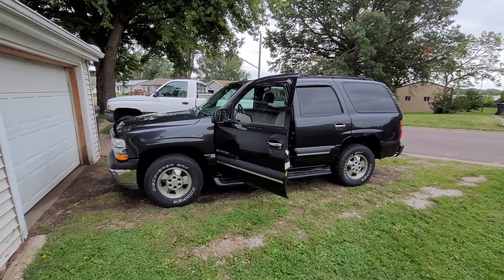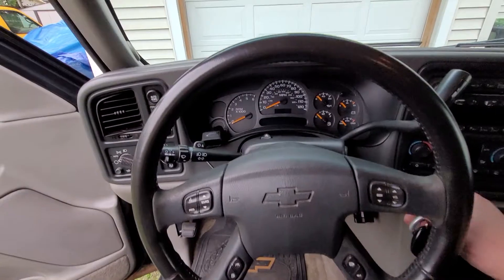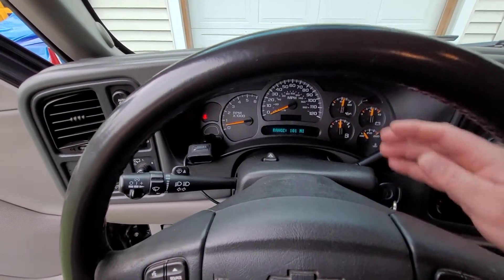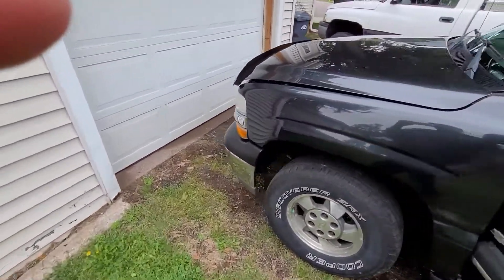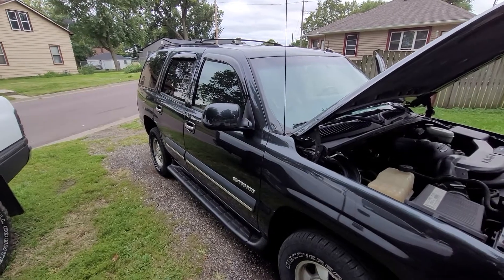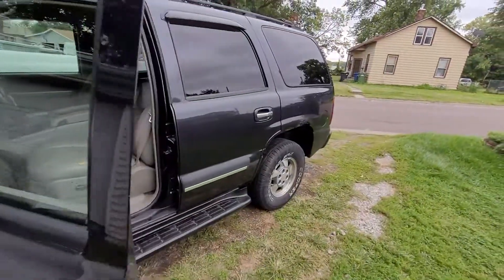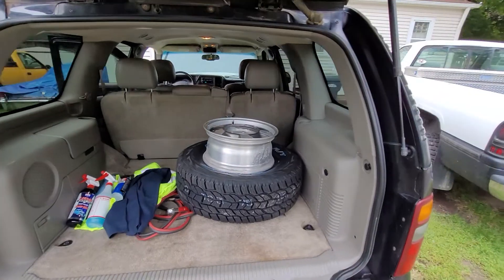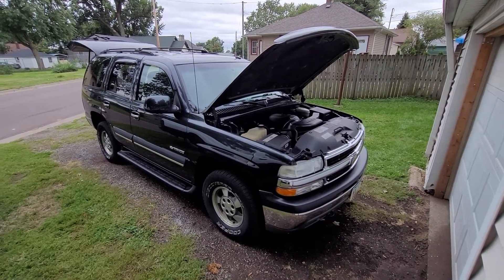2003 Chevy Tahoe LT 5.3L 4x4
A $2,500 winter beater with a heater! Just finished up my new ride for the winter. 2003 Chevrolet Tahoe LT 4x4 with a 5.3L V8. I purchased this from the 2nd owners that had it for over 14 years, they loved this this truck and kept it very well maintained.  I got it cheap because it needed some brake work. A new brake line, some pads and rotors and boom! ready to go!